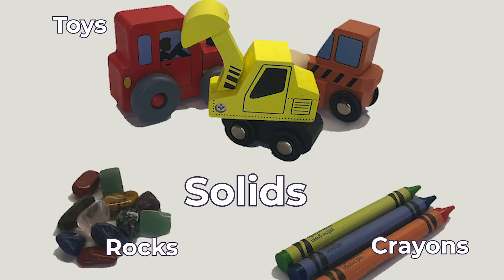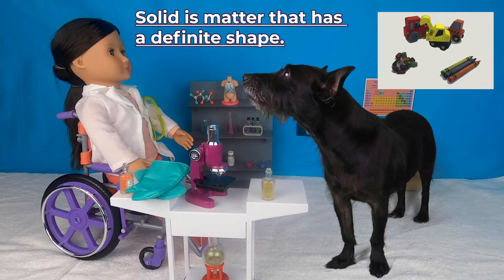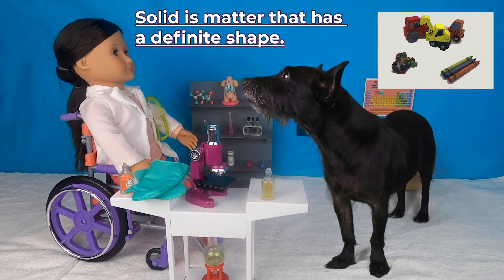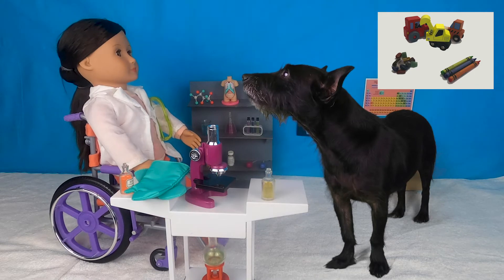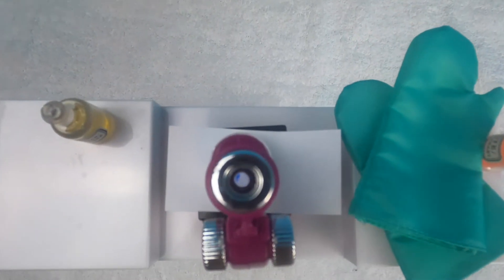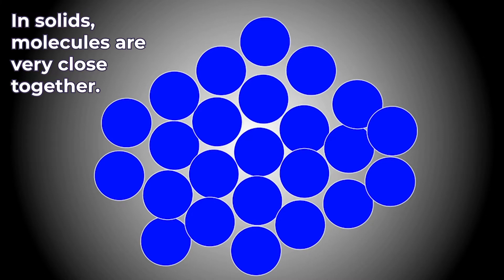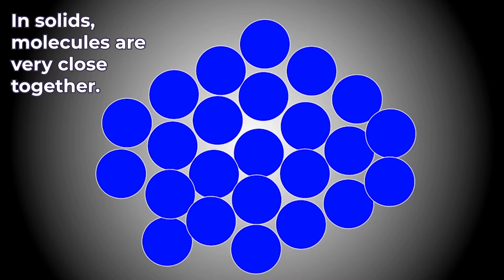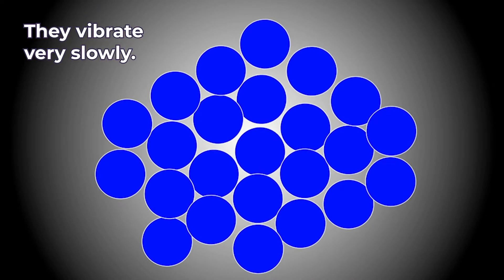Solids, Liquids, and Gases Lesson for Kids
Matter doesn’t always have the same form.  This lesson discusses matter in three forms: solids, liquids, and gases.  Matter is everything around you.  The oxygen we breathe, liquids like water, milk and juice, solids like rocks and toys, are all examples of matter. YOU are made up of different types of matter.

This is absolutely perfect as a solids, liquids, gases lesson for kindergarten, first grade, and second grade. Ideal review lesson for upper grade levels (3-5).

Song:
When We Found the Horizon by Late Night Feeder